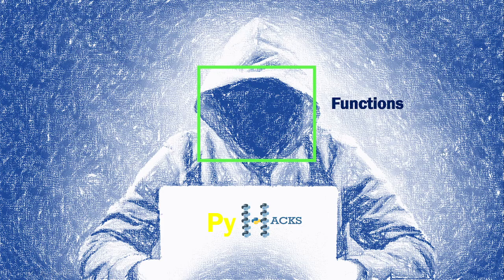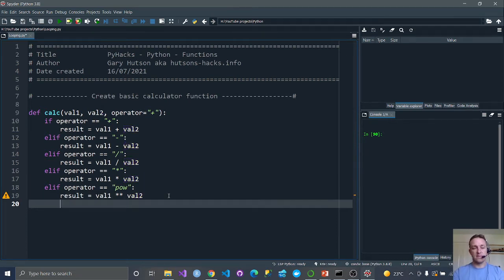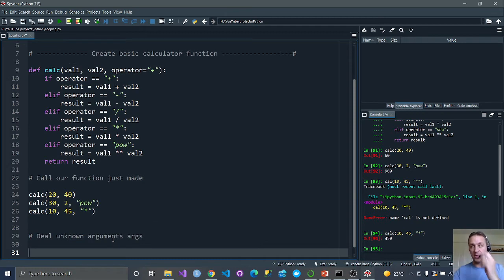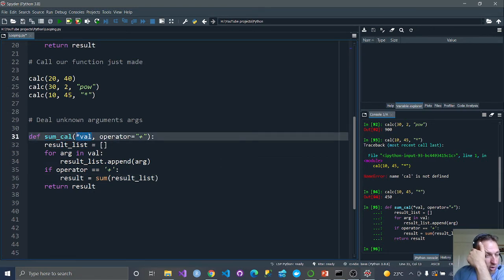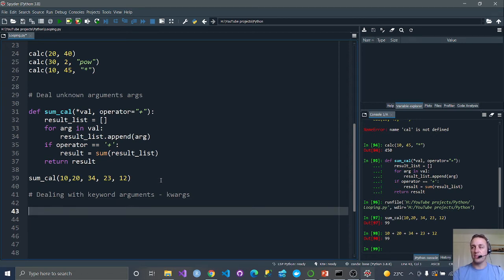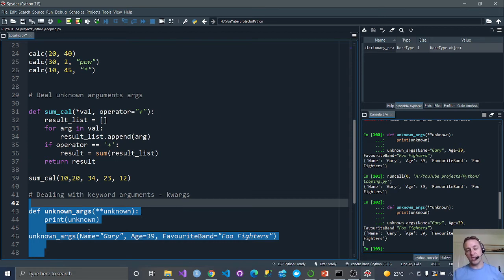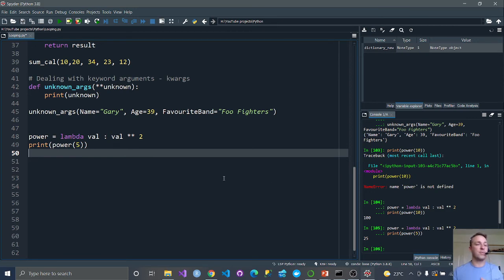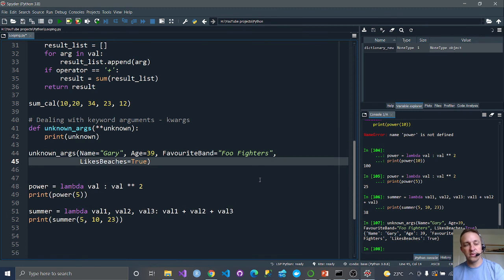Python (PyHacks) - Functions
Learn how to create functions in Python and learn about optional vs default parameters, args and kwargs. Additionally, there is a section on lambda functions.